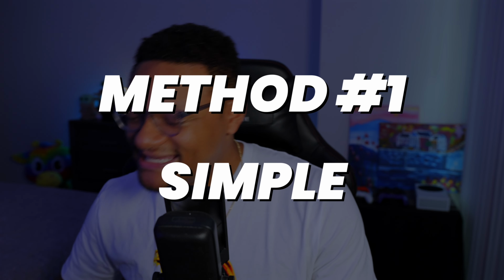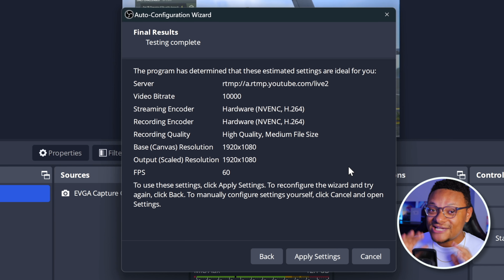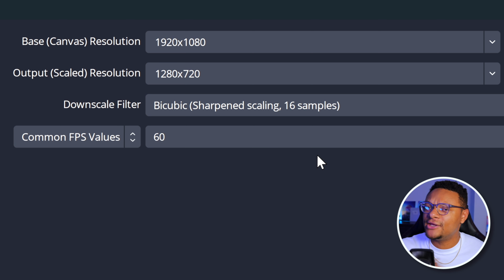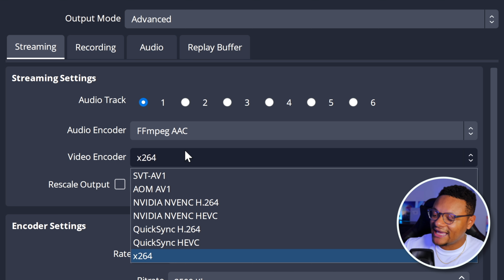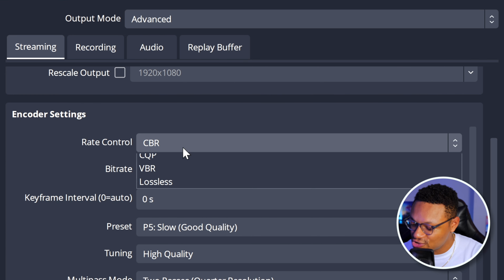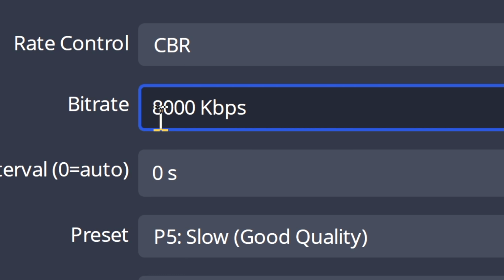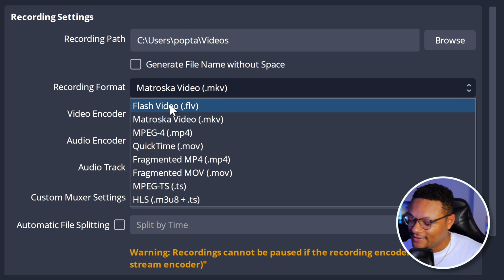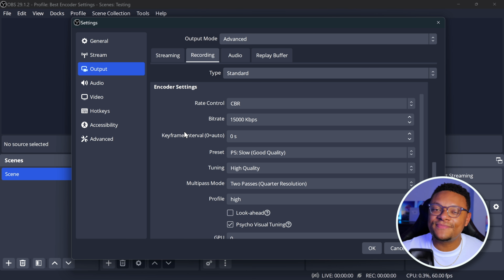Best OBS Settings for Streaming and Recording (Works on PC + Mac)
In this tutorial we will cover the best recording and streaming video settings in OBS Studio for ALL COMPUTERS (Windows & Mac)!

OBS ENCODER INFORMATION

Here are some additional details about the different encoders that can be used in OBS Studio:

H.264 Software Encoder:
This is a hardware encoder that is available on some platforms. It is based on the same H.264 codec as the x264 encoder, but it uses the GPU to encode video, which can significantly reduce CPU usage.

H.264 Hardware Encoder:
This is a hardware encoder that is available on some platforms. It is based on the same H.264 codec as the H.264 Software Encoder, but it uses a dedicated hardware encoder chip to encode video, which can further reduce CPU usage.

HEVC Software Encoder:
This is a software encoder that is available on some platforms. It is a newer codec than H.264, and it can produce even higher-quality video. However, it is also more CPU-intensive than H.264.

HEVC Hardware Encoder:
This is a hardware encoder that is available on some platforms. It is based on the same HEVC codec as the HEVC Software Encoder, but it uses a dedicated hardware encoder chip to encode video, which can significantly reduce CPU usage.

AOM AV1:
This is a newer codec than HEVC, and it can produce even higher-quality video than HEVC. However, it is also more CPU-intensive than HEVC.

QuickSync:
This is a hardware encoder that is available on some Intel processors. It is based on the H.264 codec, and it can significantly reduce CPU usage when encoding video. QuickSync is a good option for users who want to encode video without using a lot of CPU resources.

SVT AV1:
This is an open-source AV1 encoder and decoder library that was developed by Intel. It is a very efficient encoder that can produce high-quality video. SVT AV1 is still under development, but it is already being used by some streaming services.

Timestamps:
Intro (0:00)
Method 1 - Simple (0:34)
Method 2 - Advanced (2:11)